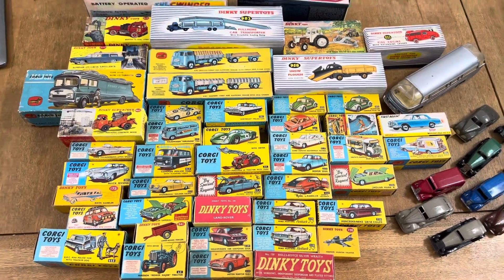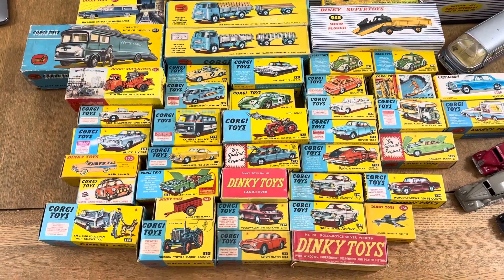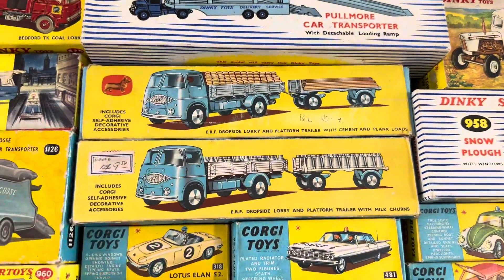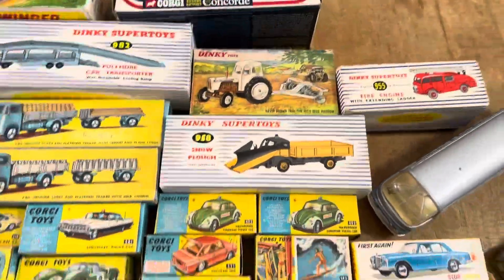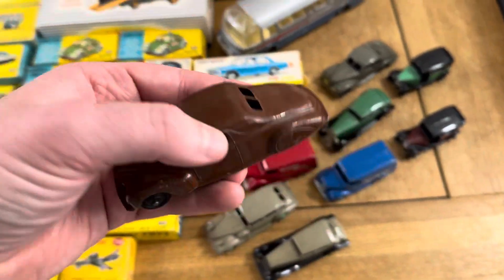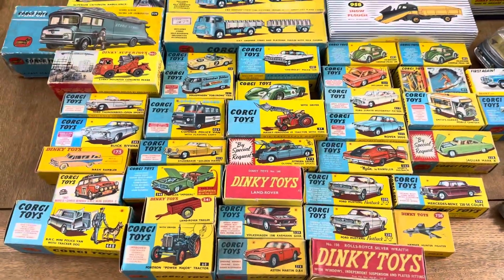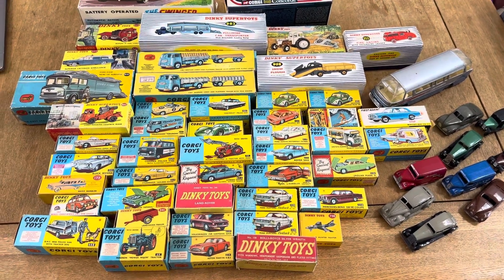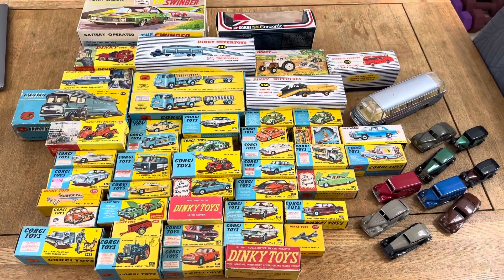VINTAGE CORGI TOYS, DINKY TOYS & SPOT ON TRIANG - THEY ALMOST THREW THESE AWAY 🤯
As promised, here is another stock video and all of these are for sale and now listed on the eBay store,

I know I keep saying it, but the collections keep getting better and better! Can you believe the last person almost threw these out?

I run a vintage toy business (13 years) which is mainly eBay based but I travel up and down the UK doing pop up shops and Toy Fairs.

I have a wide range of Corgi, Dinky, Spot On, Tekno, Matchbox, Hot wheels and so much more.

My eBay store LINK is